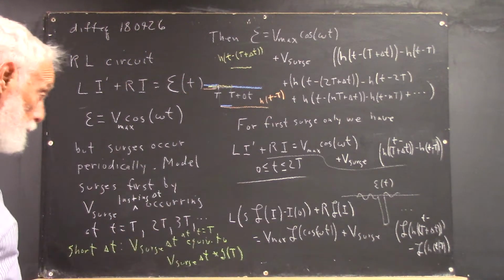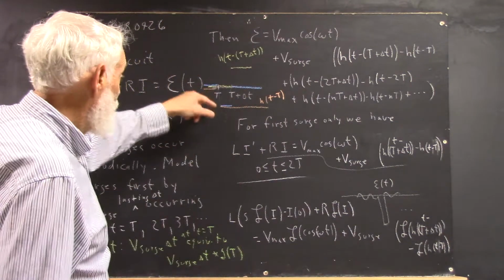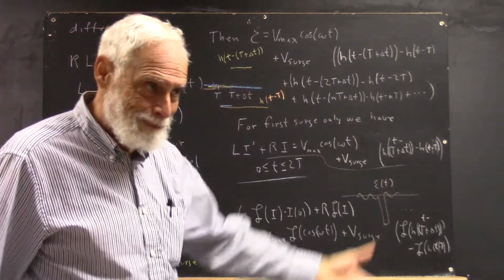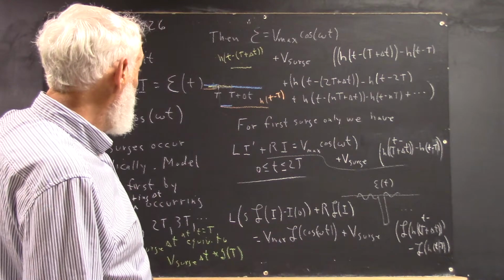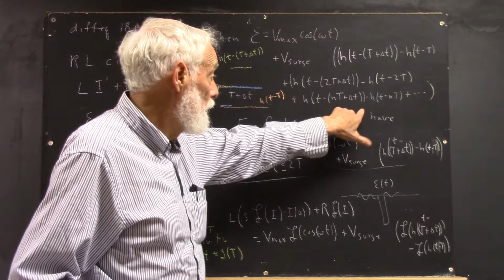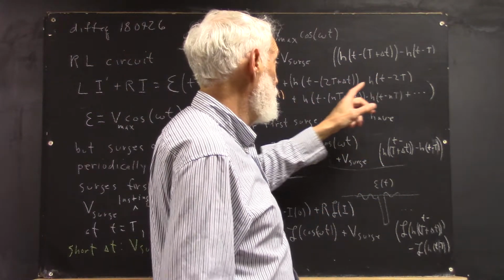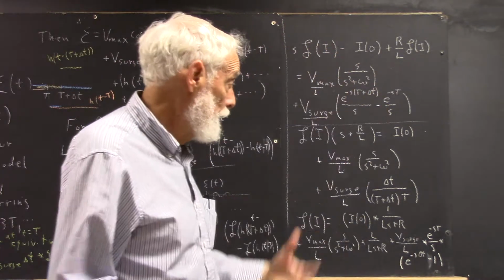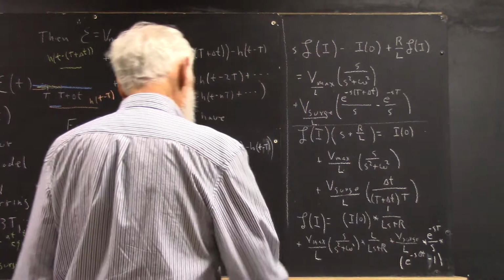dagdiff 2369 now solutions to both models reconcile 7